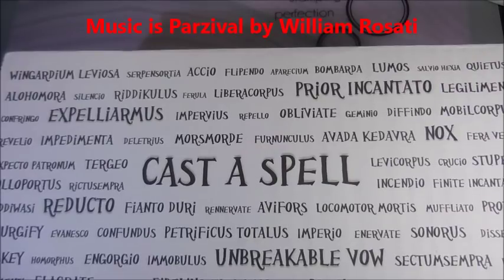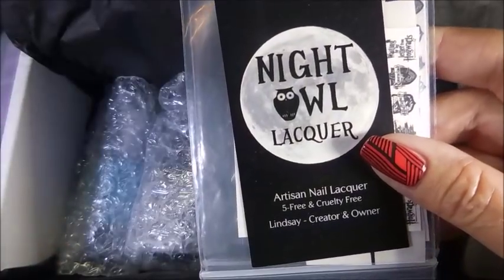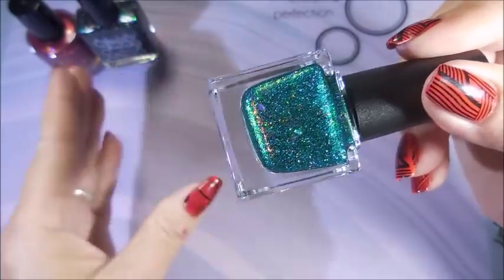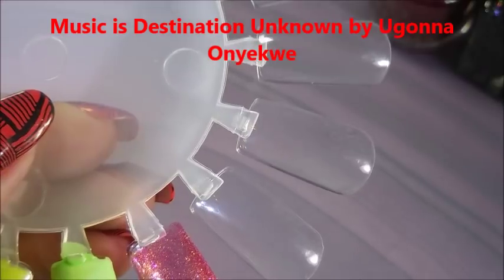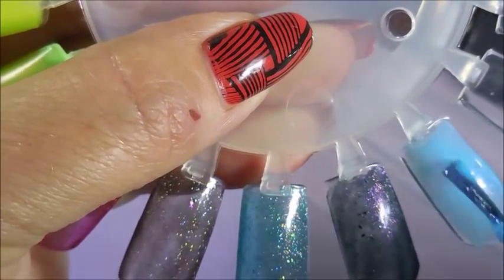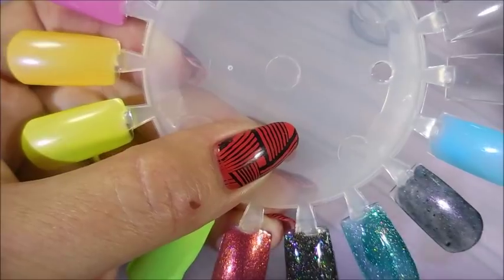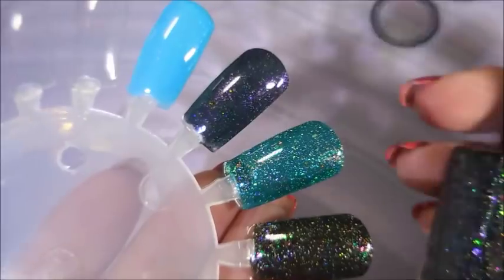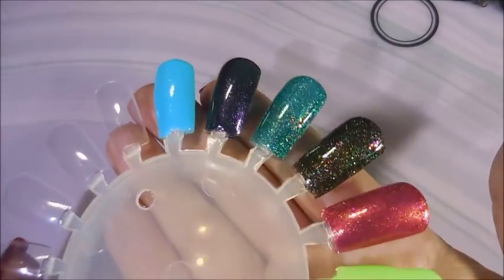Cast A Spell 2018 Unboxing and Swatches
Tina

Peel Off Base Coat:
Peeleze:

32 pc set Acrylic Stamping Plates: